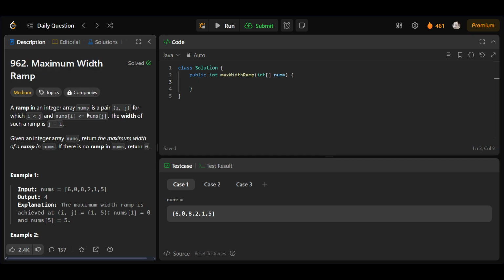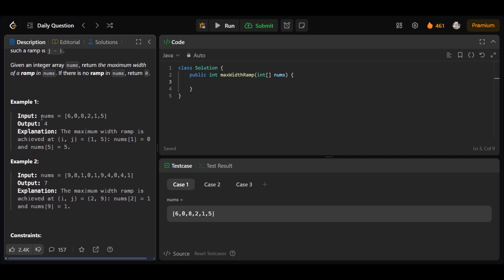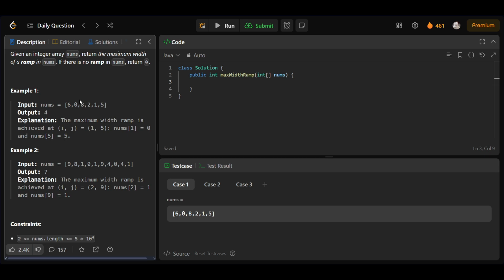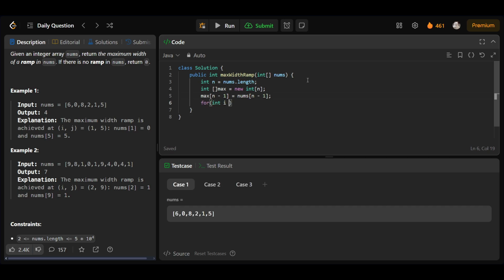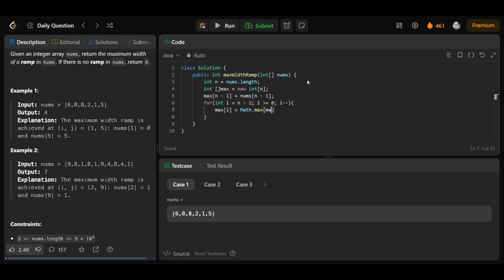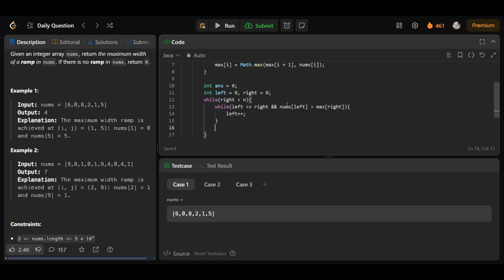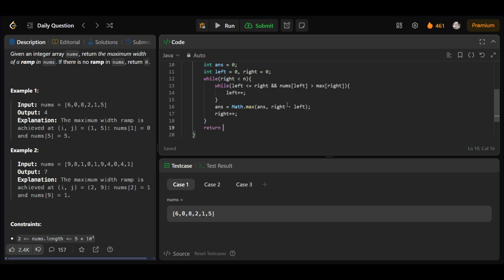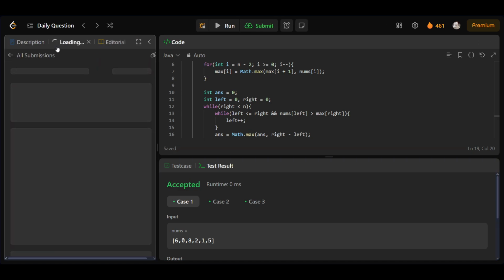LEETCODE DAILY QUESTION 962 | Maximum Width Ramp | Is Kabir Coding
In this video I'll be solving LeetCode daily question 962. Maximum Width Ramp by Two Pointers.